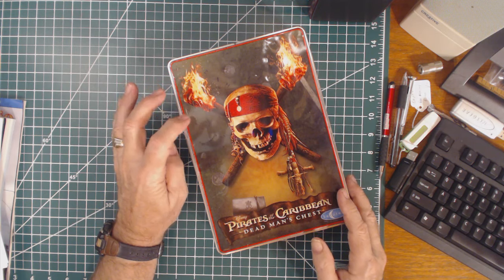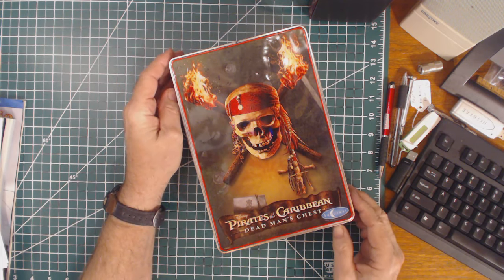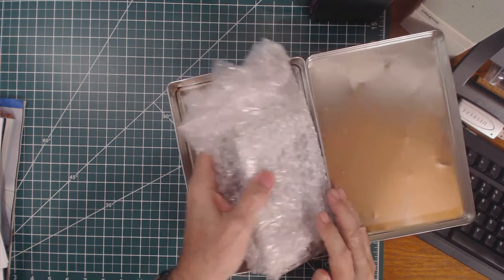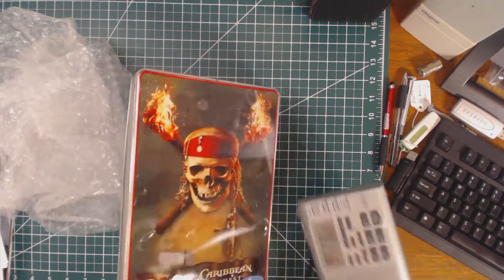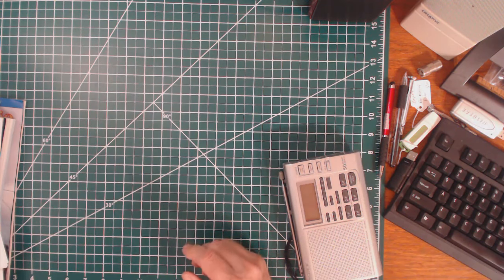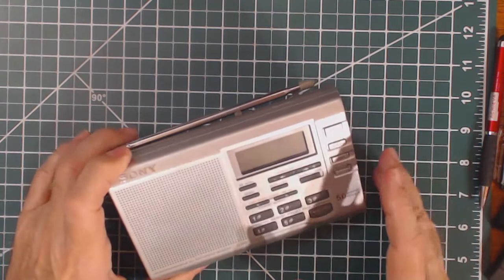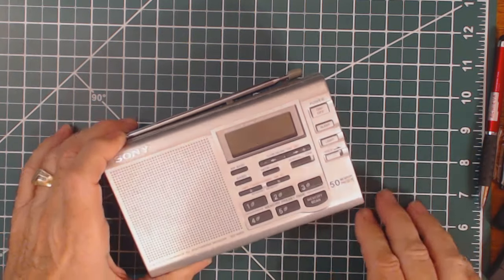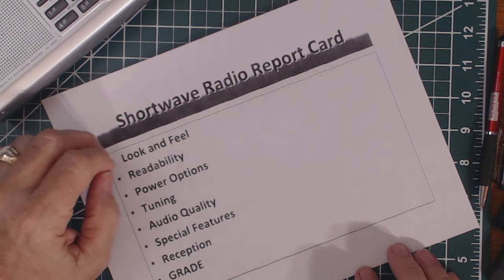TRRS #1032 - Sony ICF-SW35 Shortwave Radio Review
I recently purchased a Sony ICF-SW35 off off eBay and have started testing it.  See what you think of this radio.  Reception testing will be in another show.